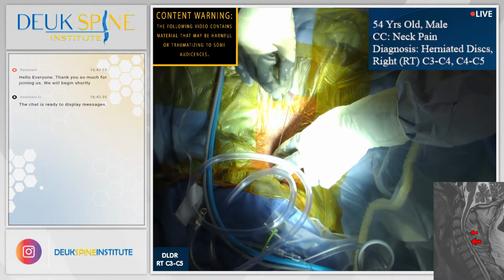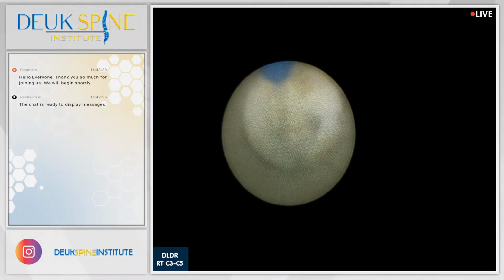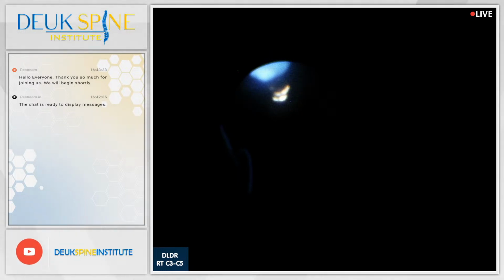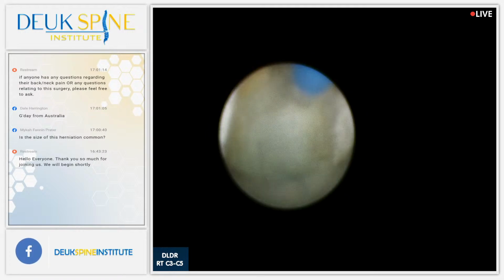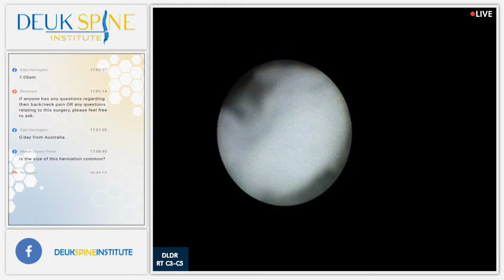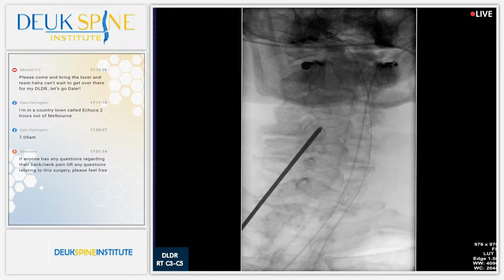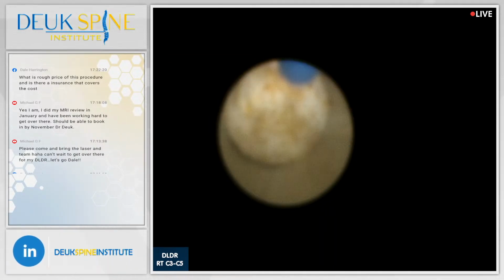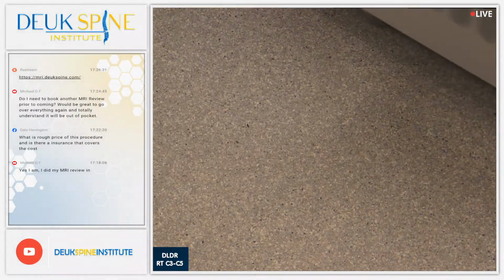Watch Live Back Treatment! Deuk Laser Disc Repair - Cervical- Right (RT) C3-C5